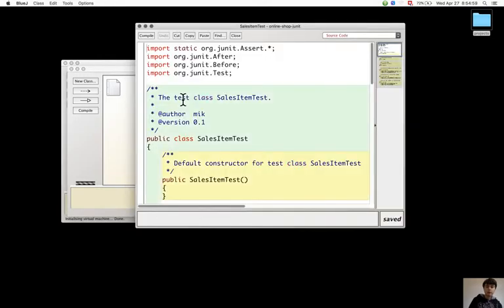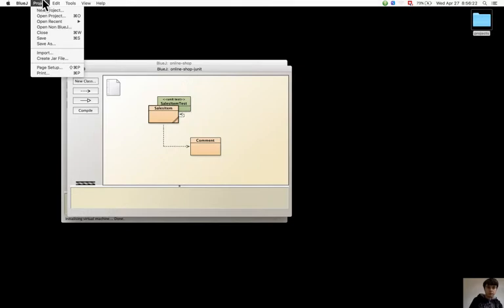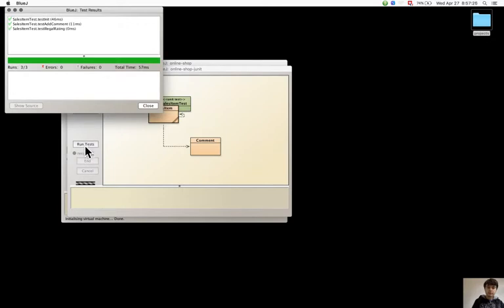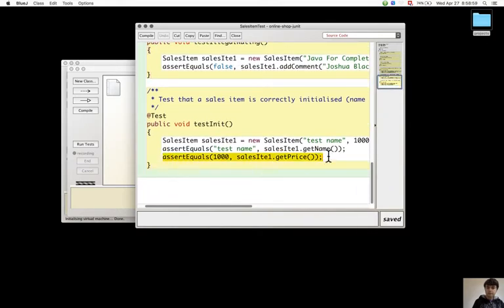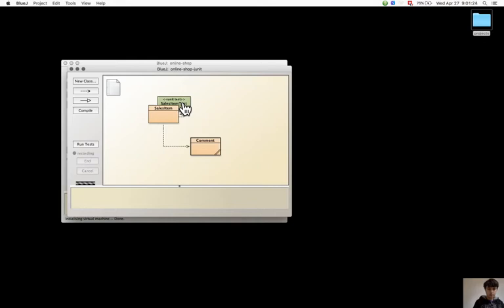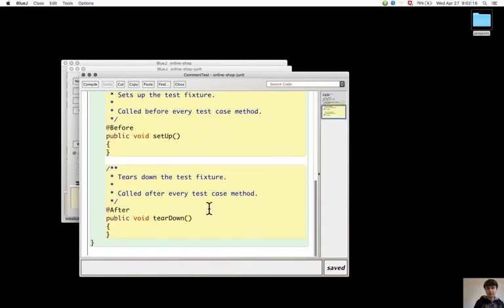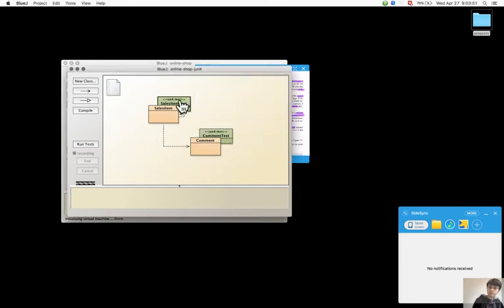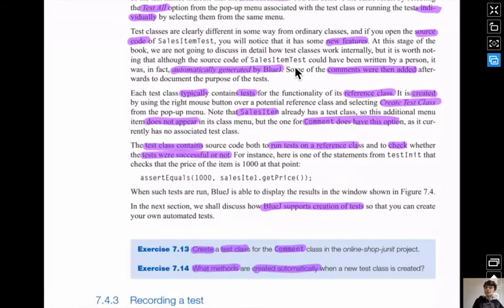Section 7.4.2. Automated testing using JUnit